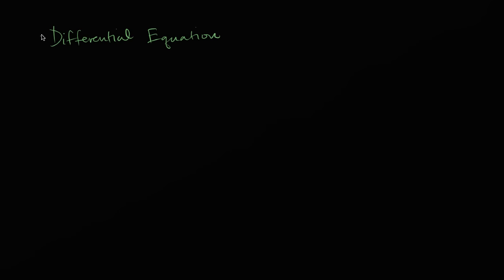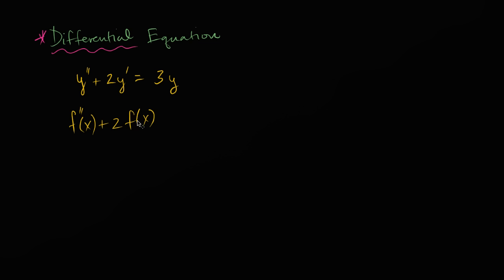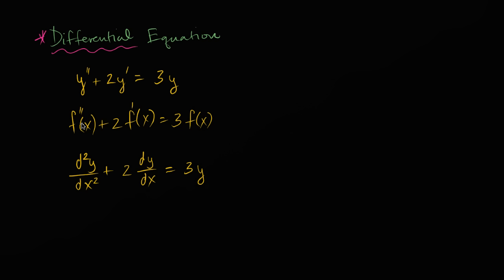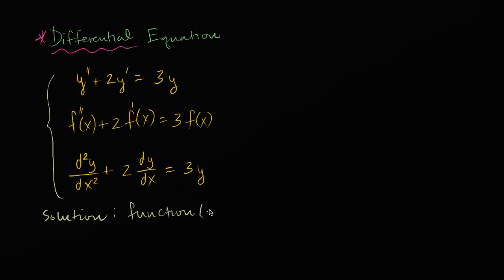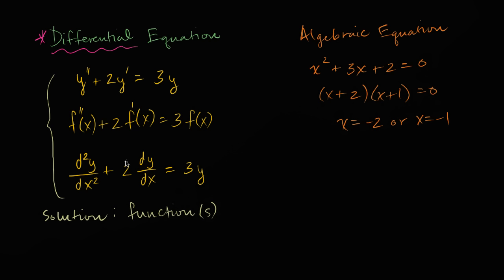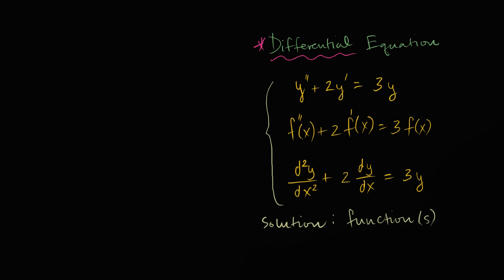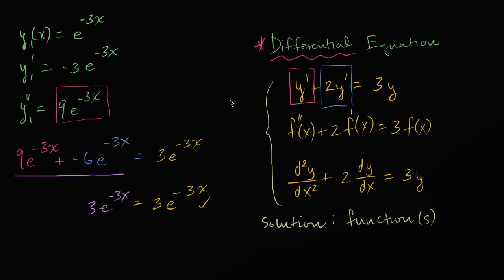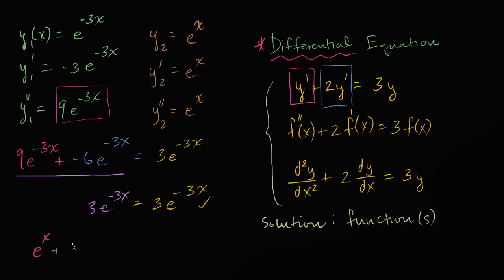Differential equation introduction | First order differential equations | Khan Academy